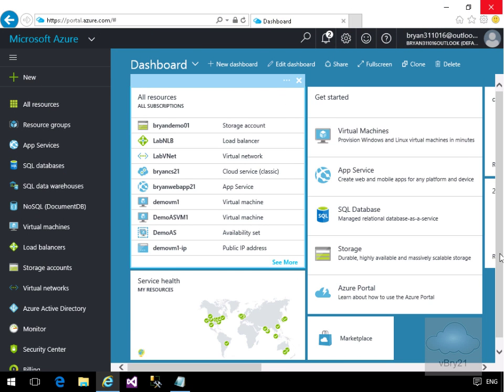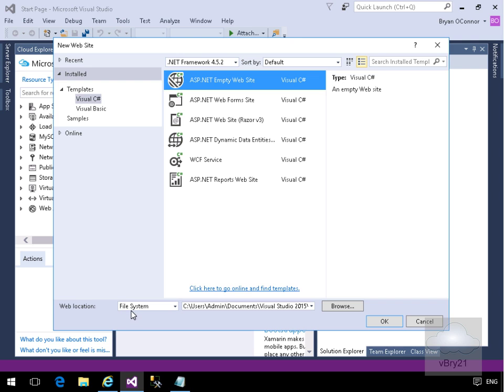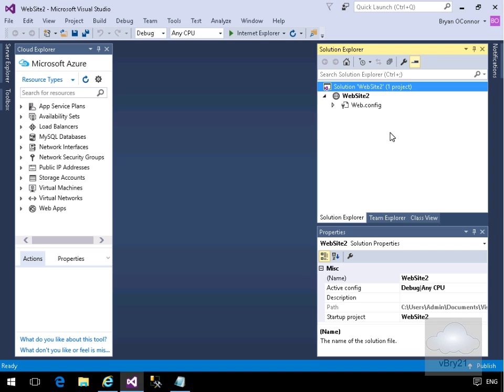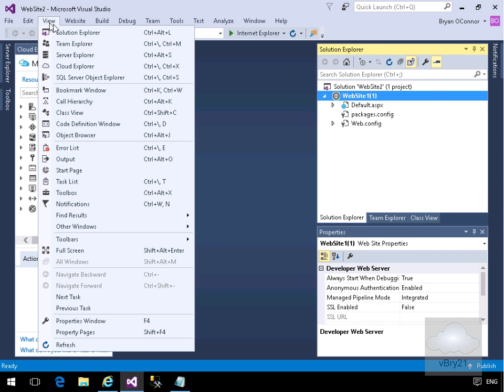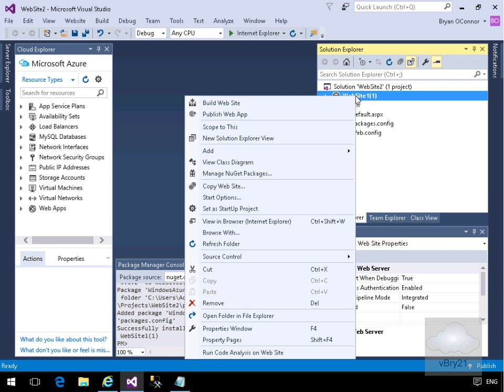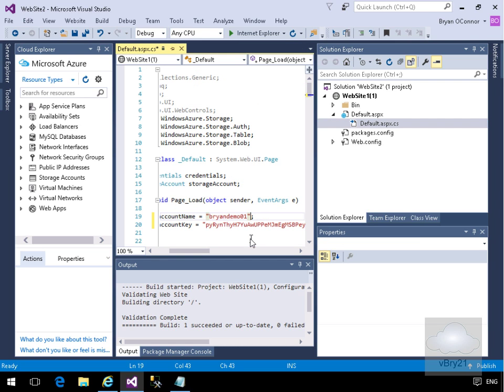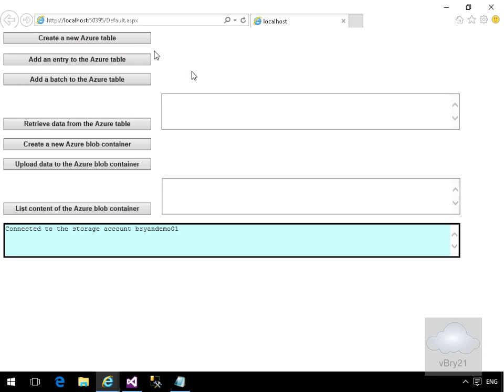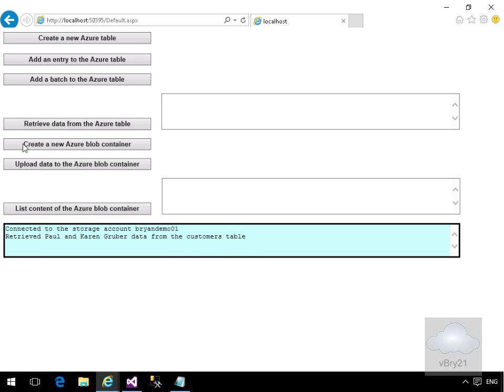10979 Demo15 Creating Tables and Blobs from VisualStudio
This demo looks at creating tables and files in Azure via Visual Studio app